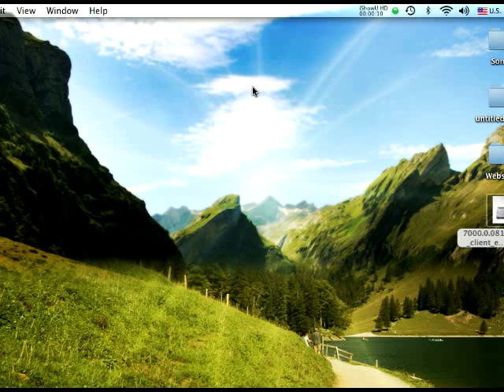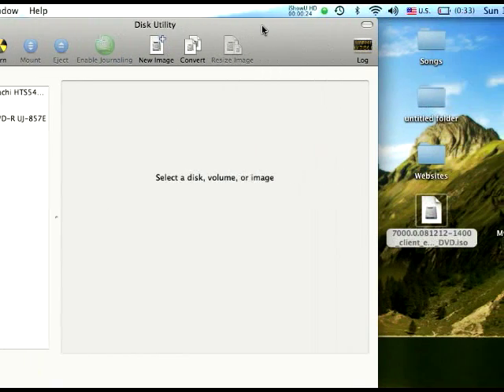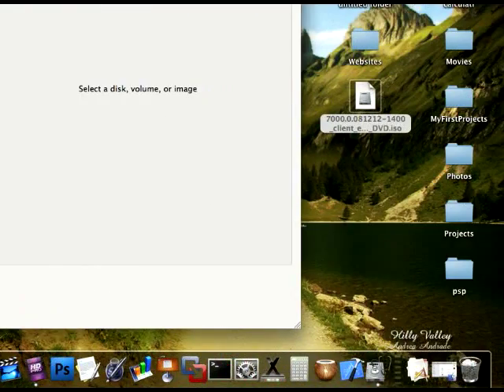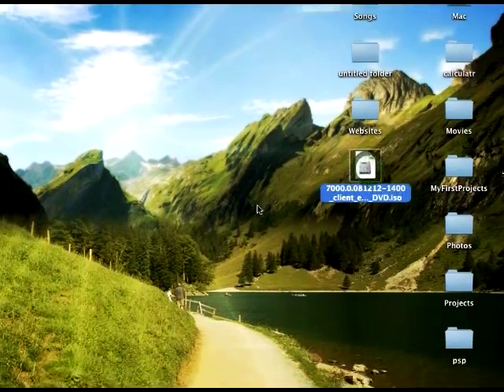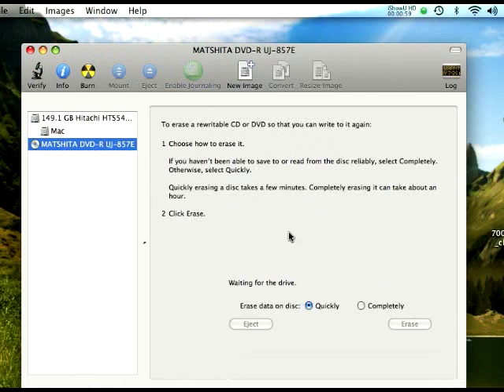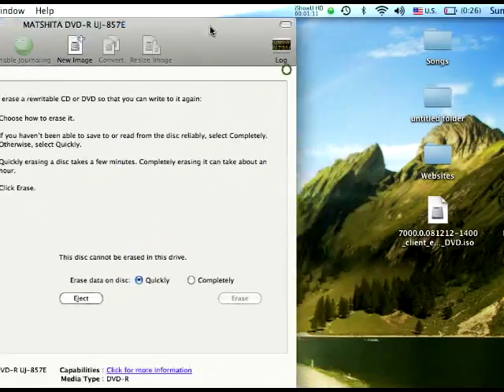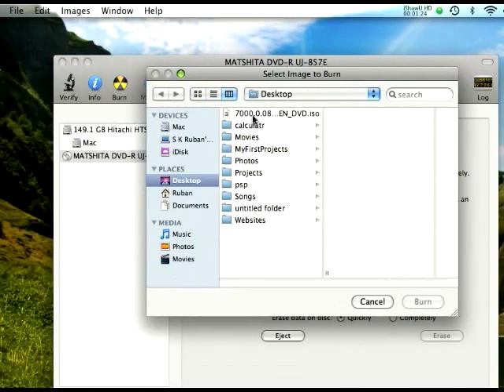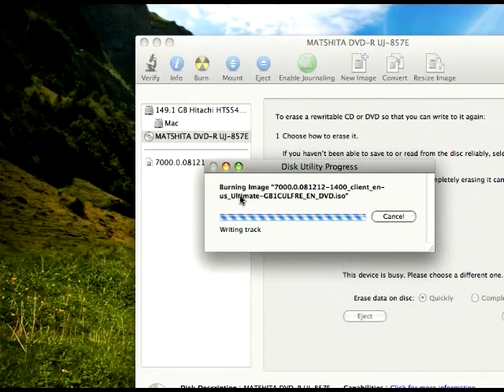How to burn a .iso or .dmg file on a dvd / cd